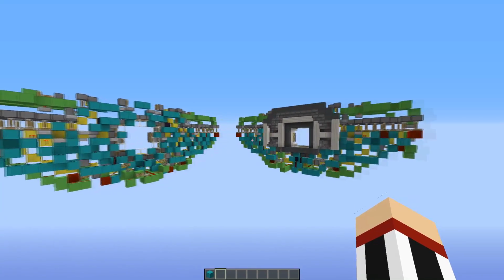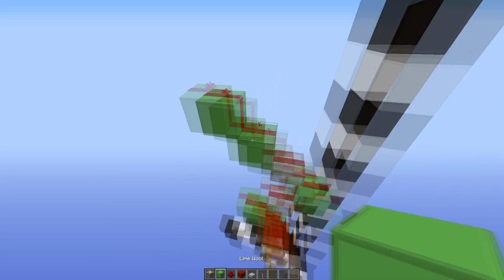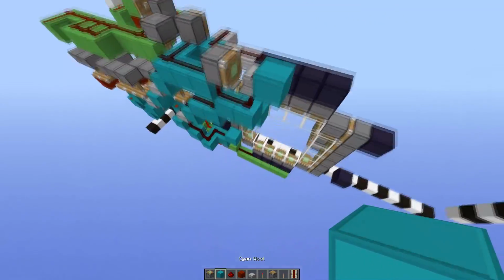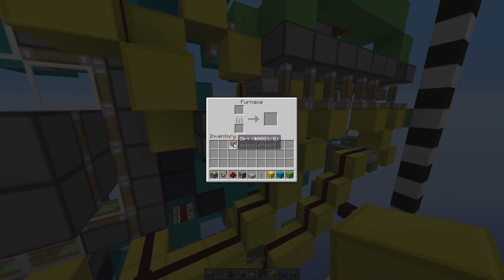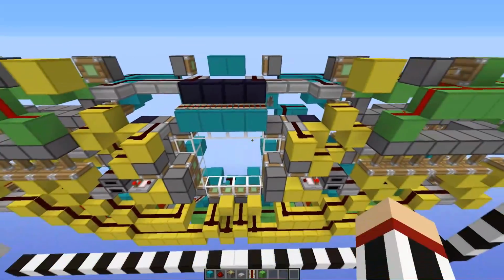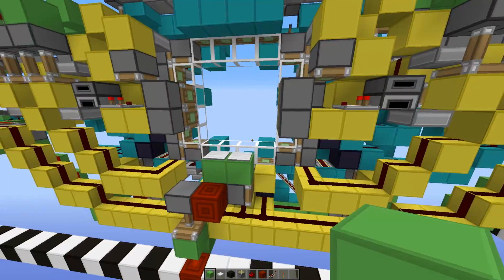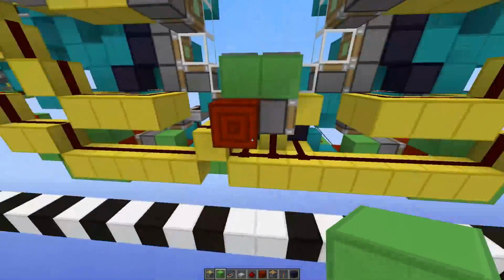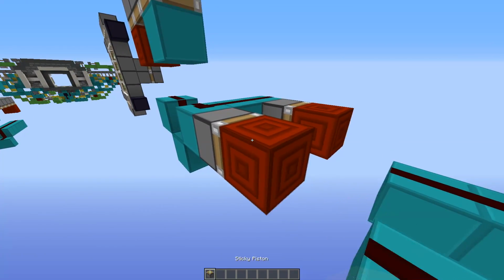[Tutorial/Explanation] Fastest Possible 4x4 Piston Door (0.15 seconds!)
World save (for versions below 1.8 you will have to put items in the 2 furnaces if you want to try the door!):

Enjoyed this video? Rate it!
Any Challenges? Whack'em in the comments!
(I do read them, but I'm quite lazy as well.)

Awesome Non-Laggy Redstone Server!!!

RedCloud is PRIVATE and WHITELISTED. We do NOT accept Applications, and do NOT share the IP.

Useful Links:
- The new videorecorder which I use - better than Fraps!